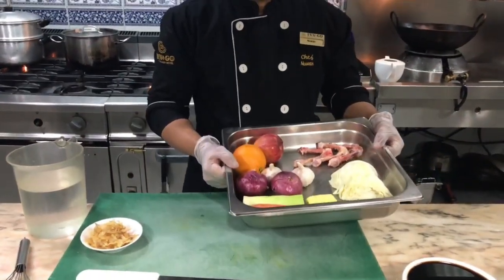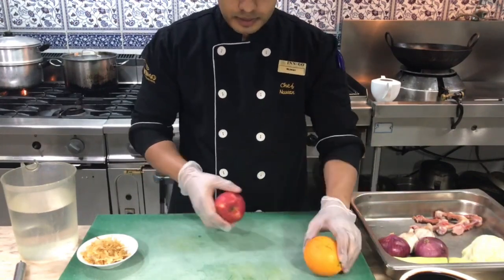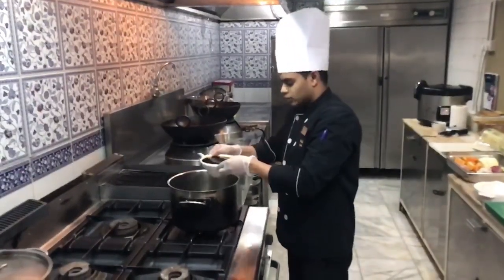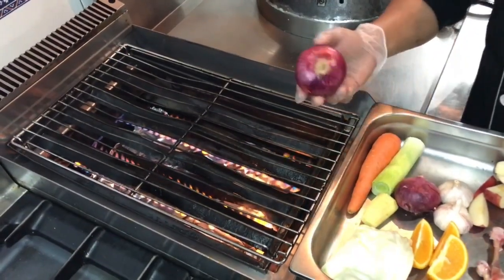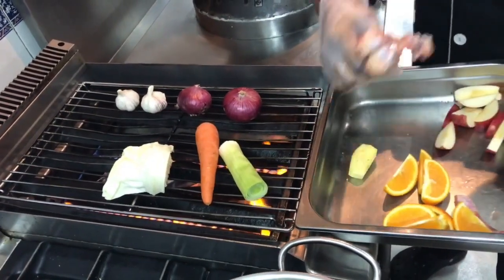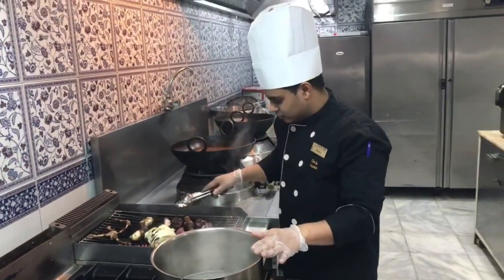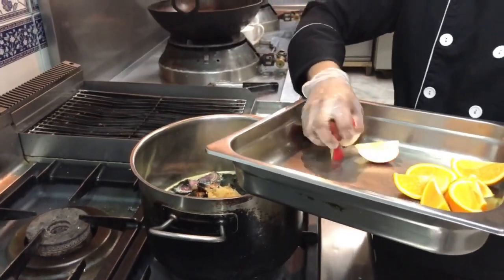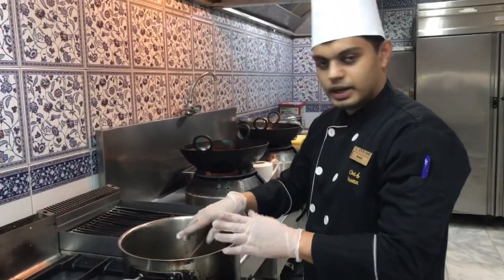HOW TO MAKE TERIYAKI SAUCE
Japanese teriyaki sauce is very tasty sauce in Japanese kitchen. this sauce we can use for hot food and sushi,. Specially we can use this sauce for make another sauce.